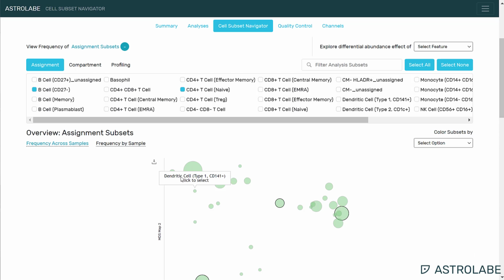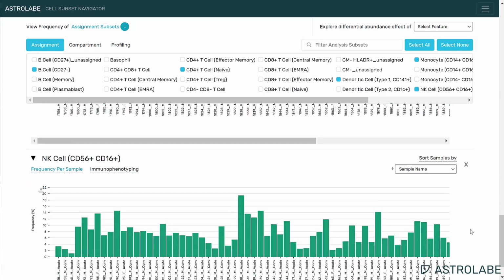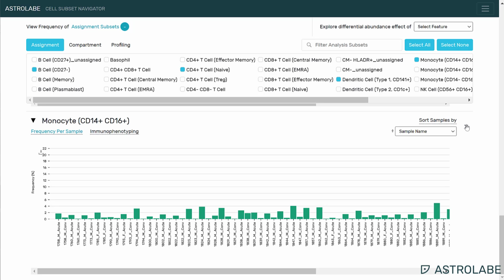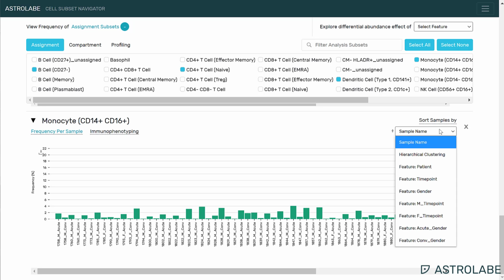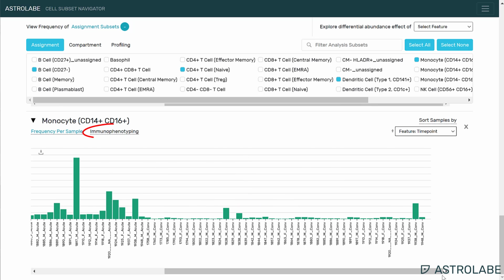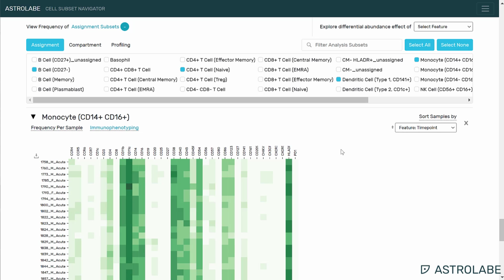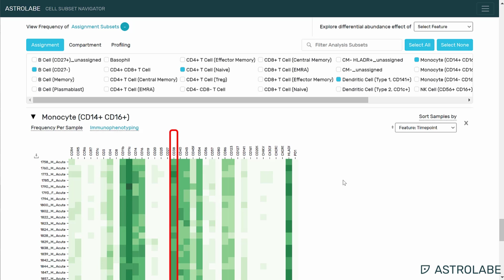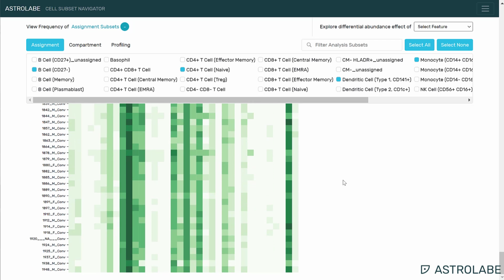Cell Subset Navigator Tutorial: Cell Subset Tools in the MDS Map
Join us for this tutorial of Astrolabe's Cell Subset Navigator. This video demonstrates cell subset tools in the MDS Map visualization.